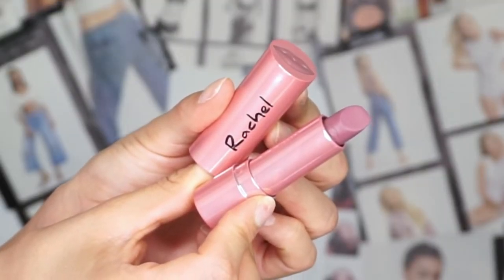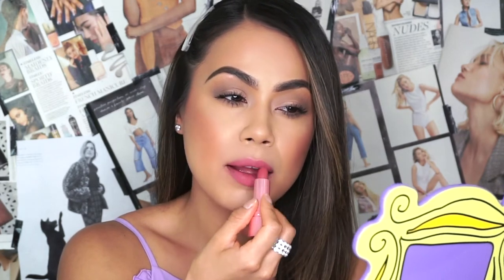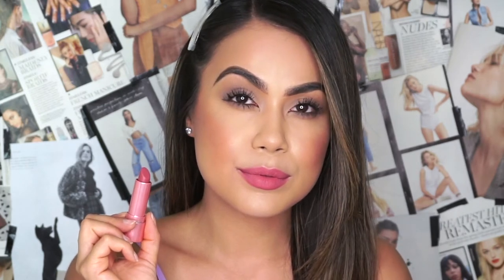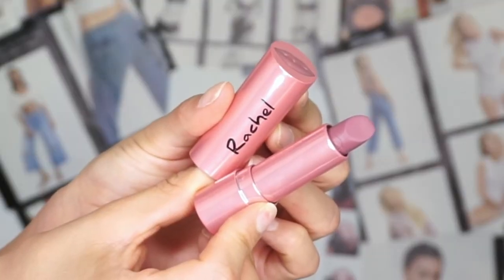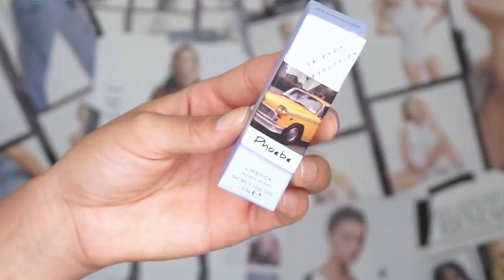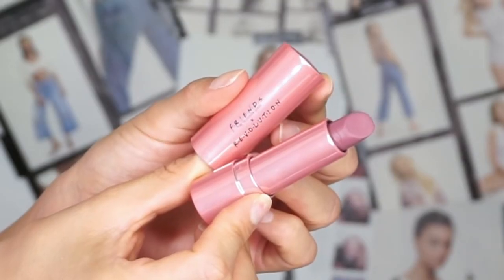Makeup Revolution X Friends Collection Lipstick Swatch and Review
I post videos weekly, Tuesday, Thursday, Saturday and Sunday at 9am PST. Linked down below are all products covered into today's tutorial.

In today's video we are trying each of the Makeup Revolution X Friends Collection Lipsticks. These lipsticks retail for $8.00 dollars each and it is described on their website as a smooth, creamy and a comfortable lipstick that offers a high pigment with a satin matte finish.

Stay Safe,
Kit Kat

Product Used:
Makeup Revolution X Friends Phoebe Lipstick

Makeup Revolution X Friends Rachel Lipstick

Makeup Revolution X Friends Monica Lipstick